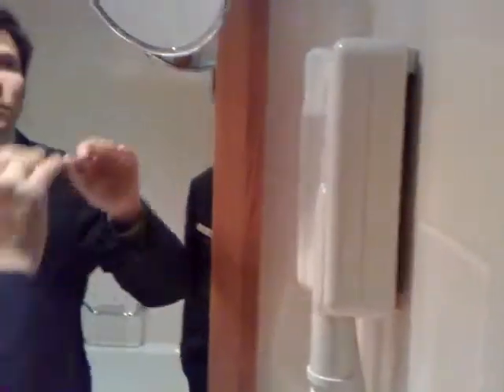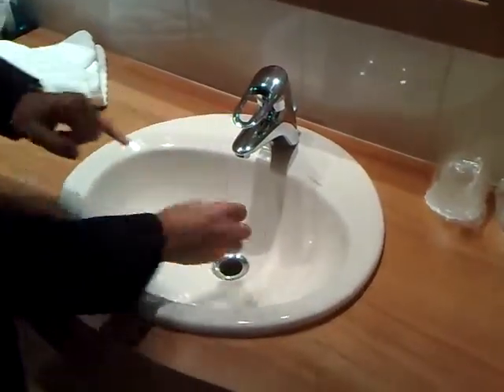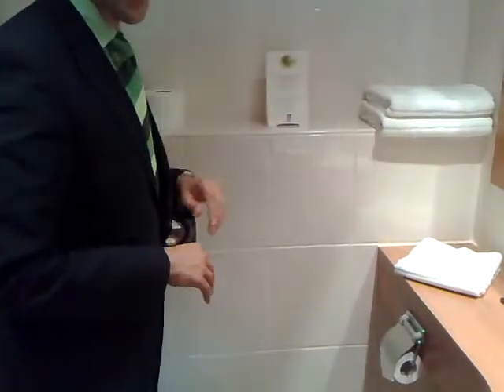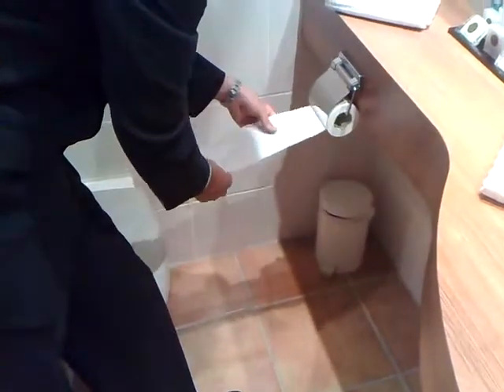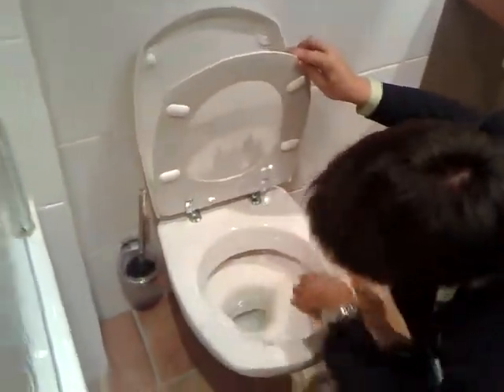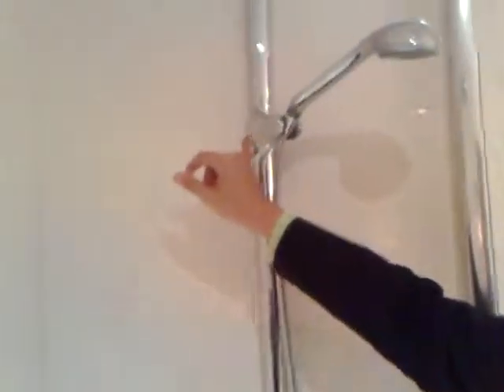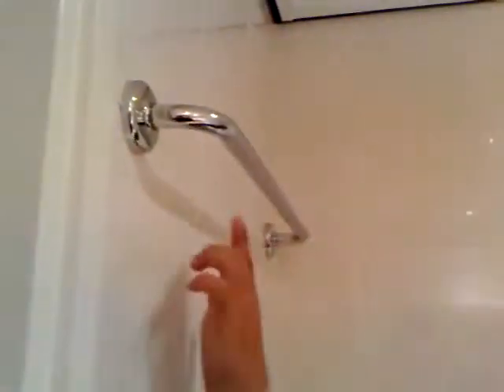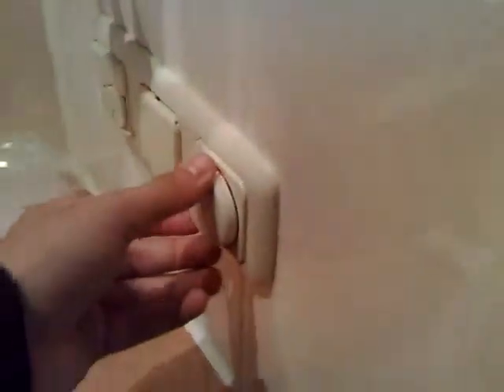Floor supervisor checking round part 55